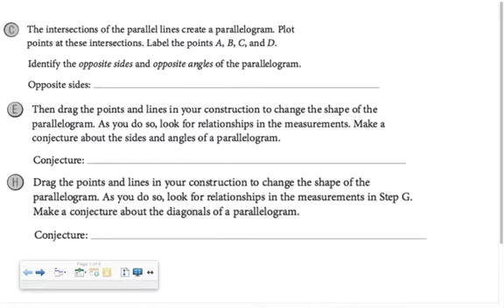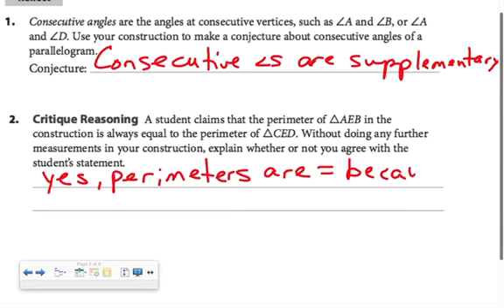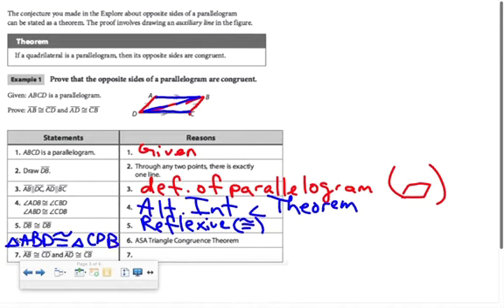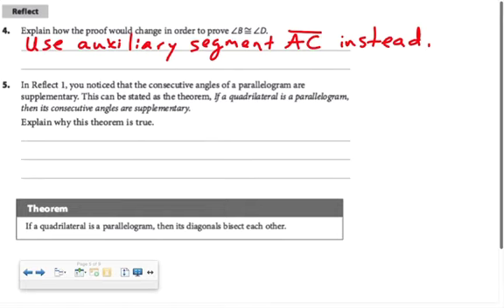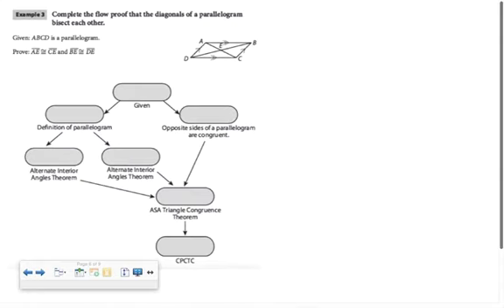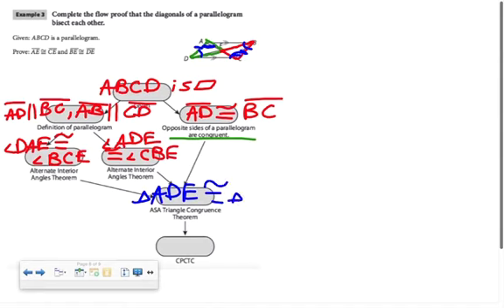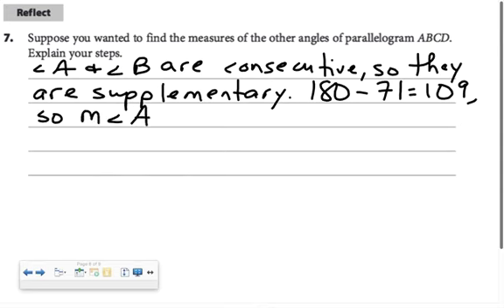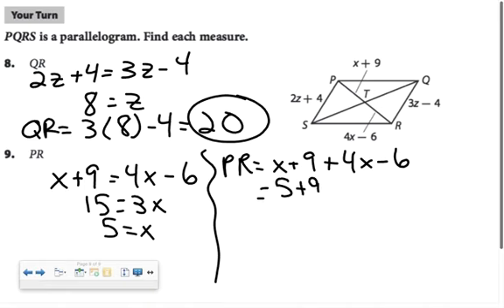Properties of Parallelograms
Lesson Video for "Properties of Parallelograms", taught by Mrs. Clouse at River Ridge High School